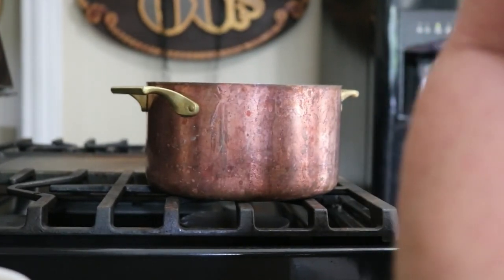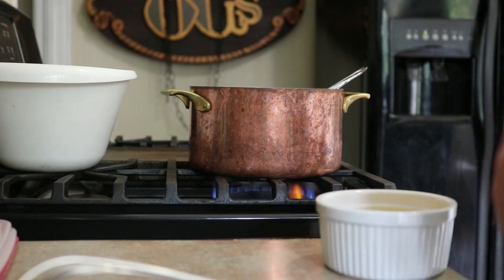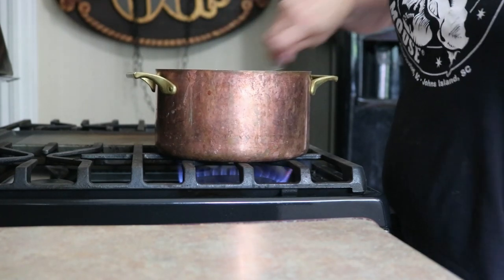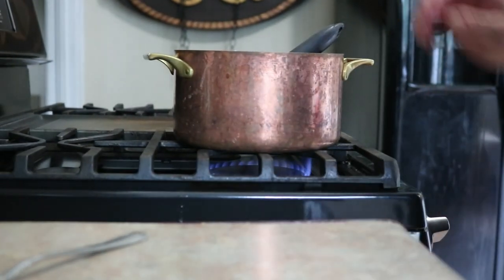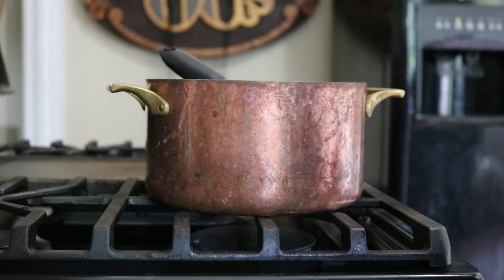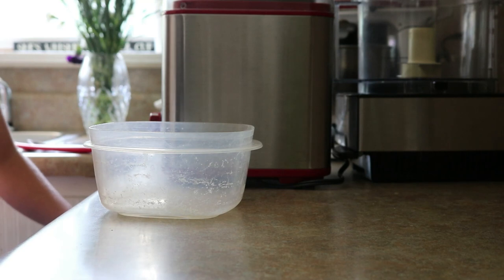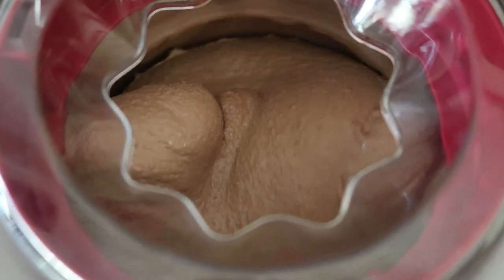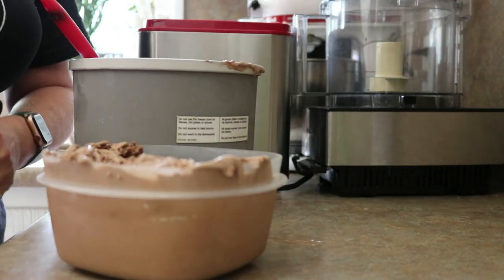How to Make Old Fashioned, Homemade Chocolate Ice Cream - Creamy, Rich and Perfectly Delicious!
How to make old fashioned chocolate ice cream - Homemade ChocolateIceCream is just the best - there's nothing like the stuff you make at home. This HomemadeIceCream is also about the most delicious stuff you'll every have - perfectly chocolate, rich and creamy - the flavor is like nothing else. Your family will love it! Check out this quick video- even BeginnerCooks will have great results!

My Super Fun Purple Pots:

Cast Iron Skillet:

Chef’s Knife:

Cutting Boards:

you want to save money and BuyinBulk - great! But dealing iwth those large packages can be a little daunting at first. No worries - a WholePorkLoin is far cheaper when bought, and it really is very simple to cut and package yourself. Check out this video to see this simple, easy recipe - even BeginnerCooks will have great results!

Cast Iron Skillet:

Chef’s Knife:

Cutting Boards: